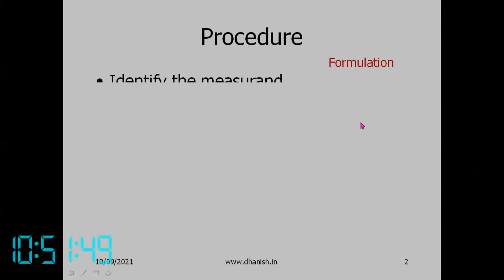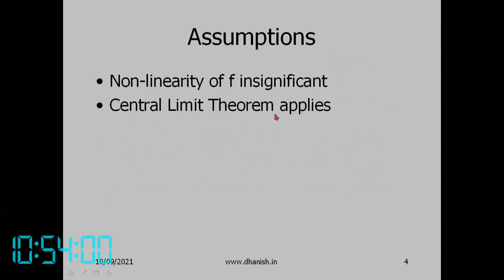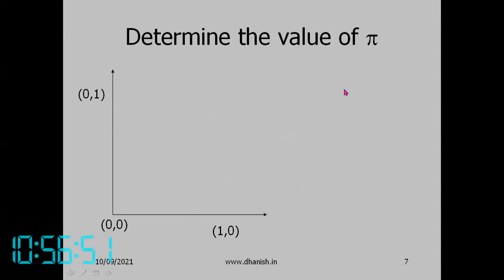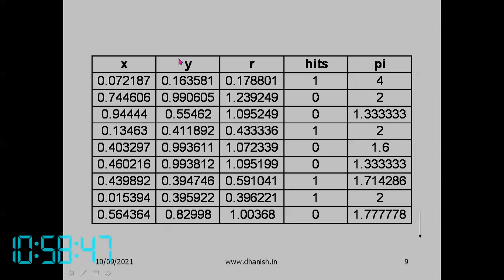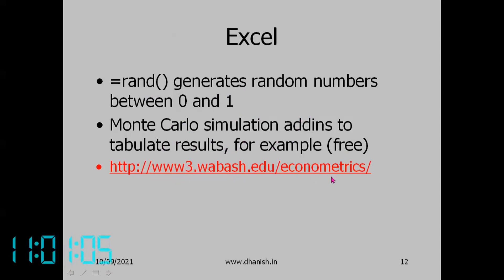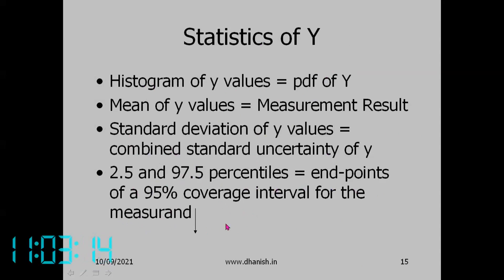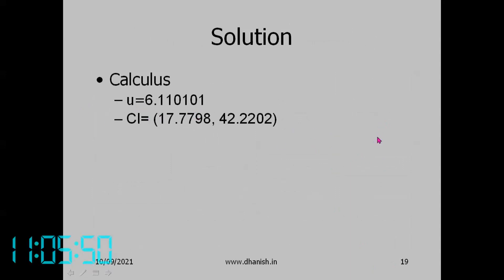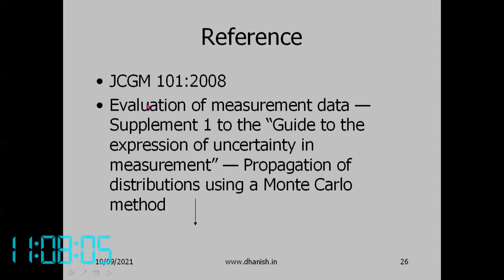Uncertainty determination using Monte Carlo Simulation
How to determine measurement uncertainty using Monte Carlo simulation. Basic ideas on how to use Excel or Matlab for the purpose, are mentioned.